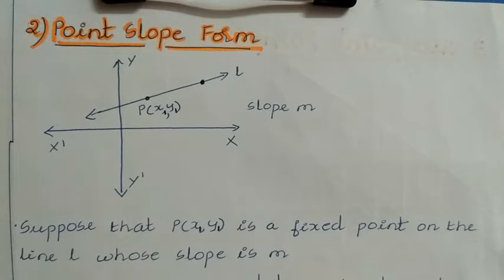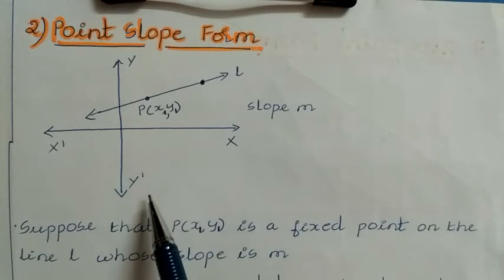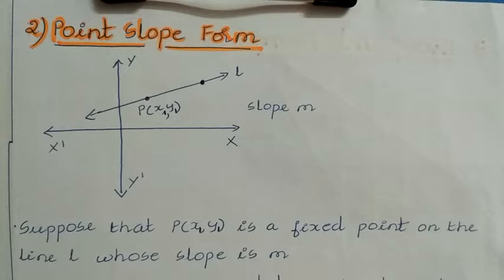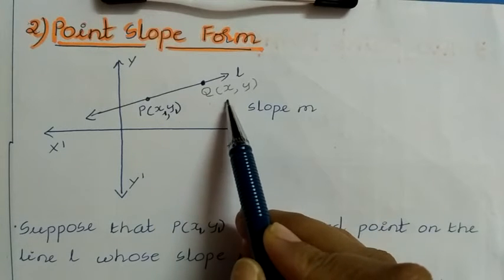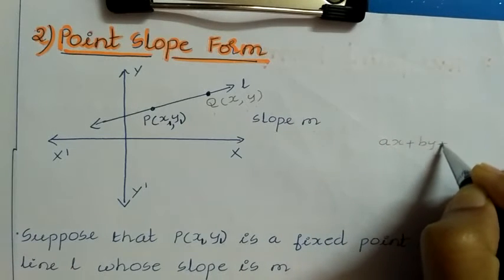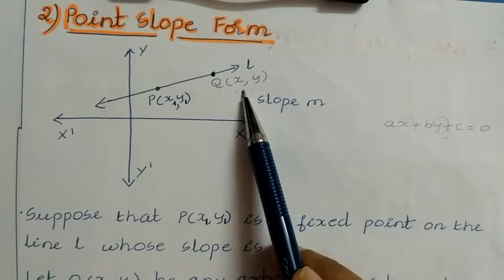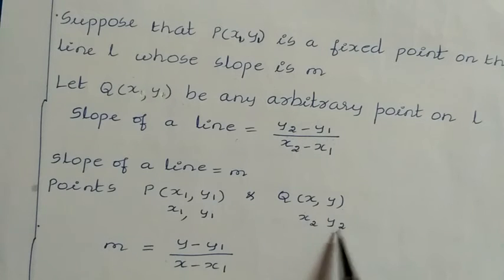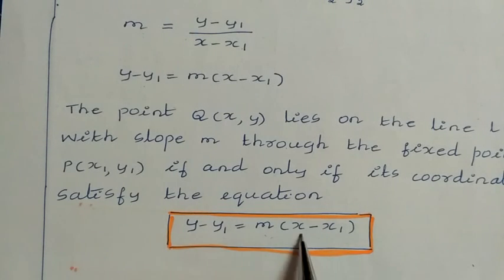9. Point-Slope Form (Forms of equation of line)